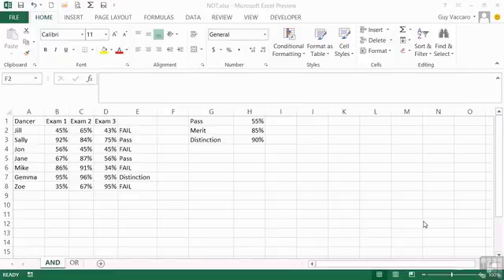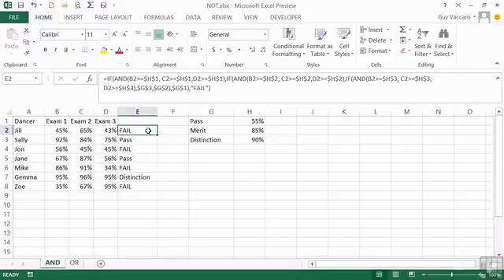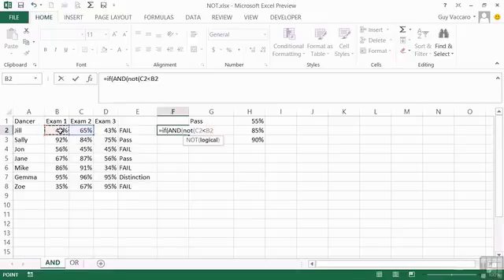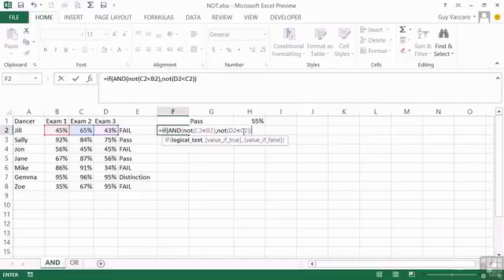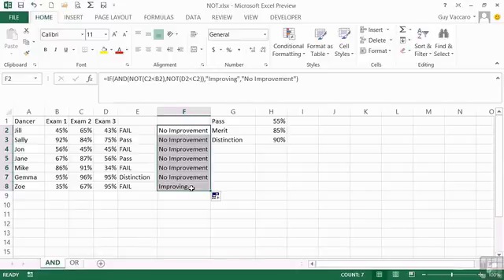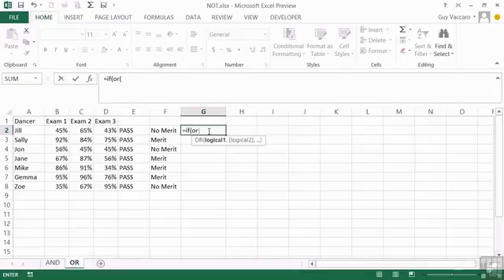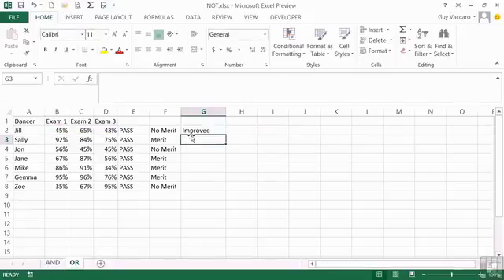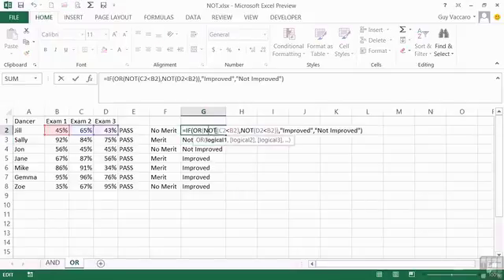0305 The NOT Operator Within AND And OR Statements